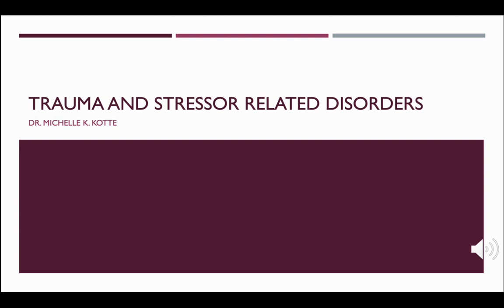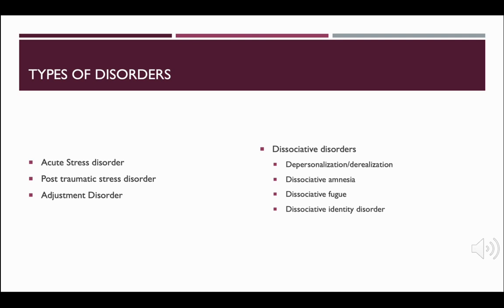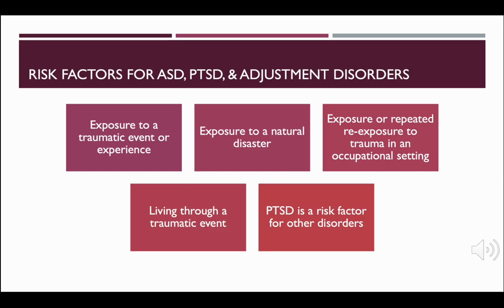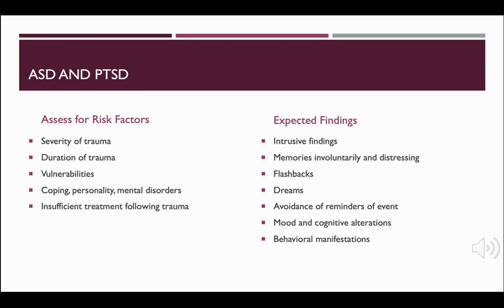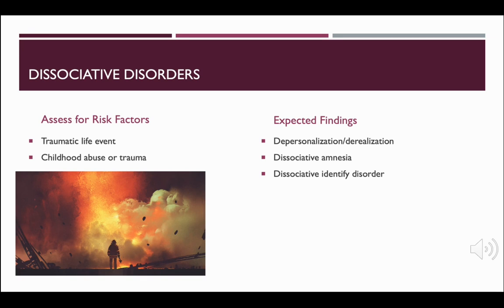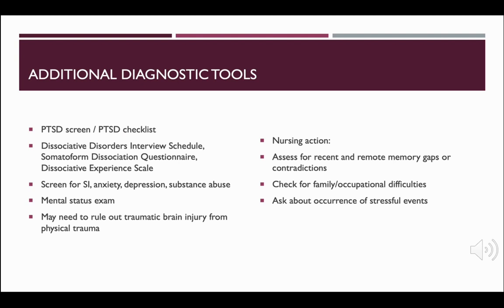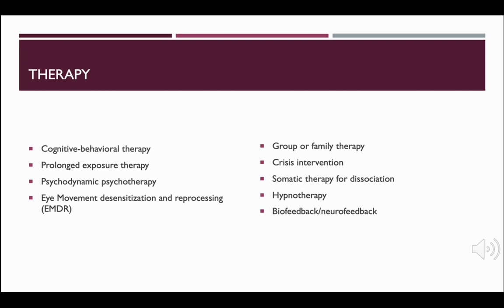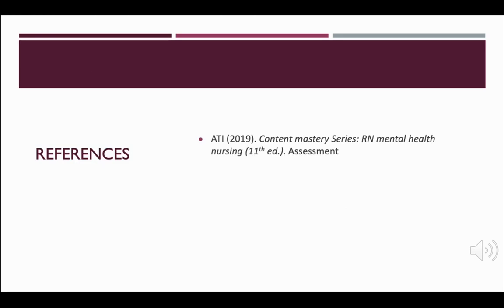Trauma and Stressor Related Disorders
RN to BSN
Acute Stress Disorder
PTSD
Adjustment Disorder
Dissociative Disorders